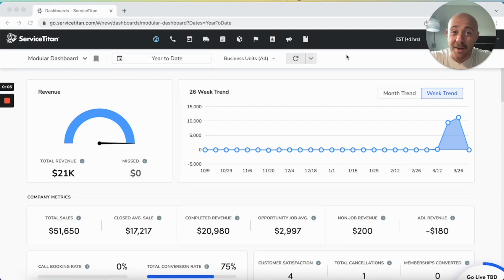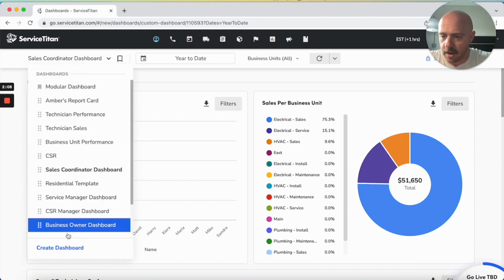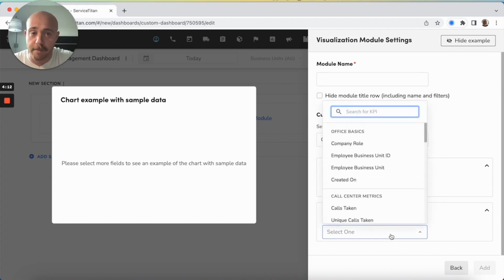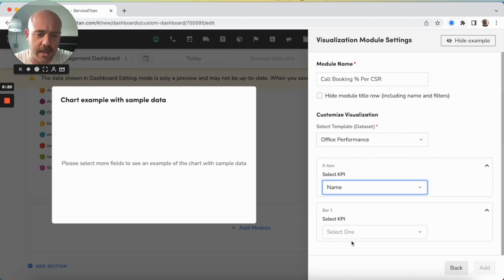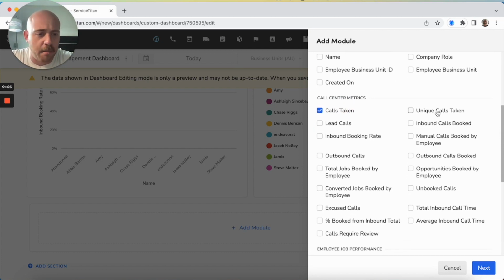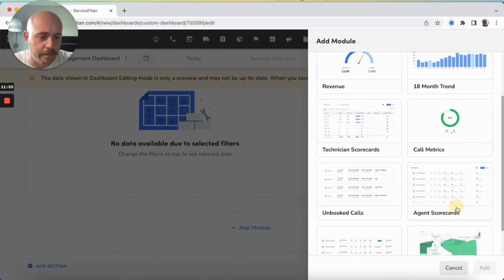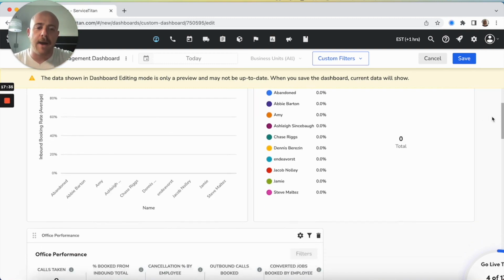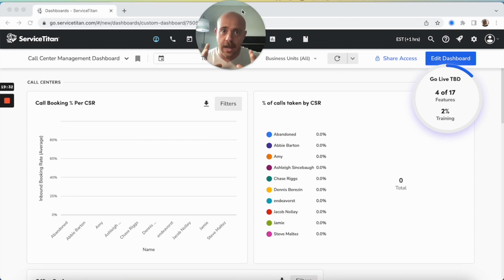ServiceTitan Tutorial | Creating Custom Dashboards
In this video, the team at The Graphite Lab demonstrates how to create custom dashboards in Servicetitan, a powerful field service management software. Custom dashboards allow you to gain insights into your business operations at a glance, with charts, graphs, and other visualizations that help you make informed decisions. By following along with the team's expert guidance, you'll learn how to create your own custom dashboards in Servicetitan, and how to customize them to suit your specific needs. Whether you're new to Servicetitan or a seasoned user, this tutorial is sure to help you get the most out of this powerful software. So join us today and start creating custom dashboards that can help take your business to the next level.